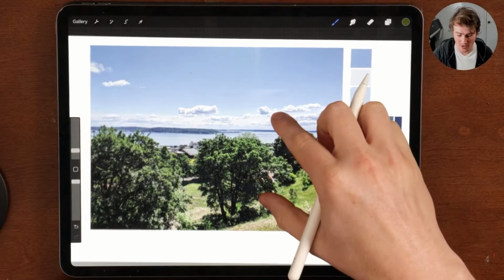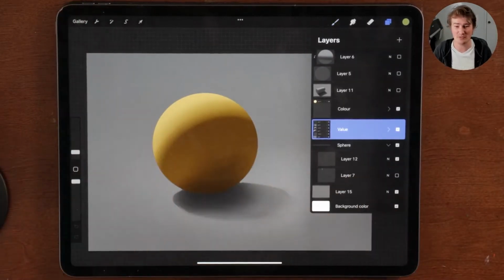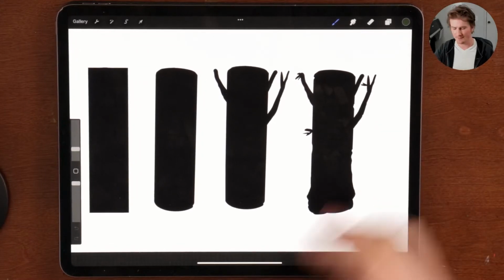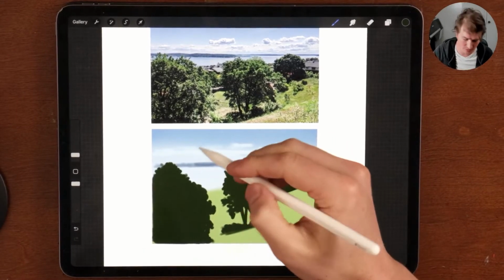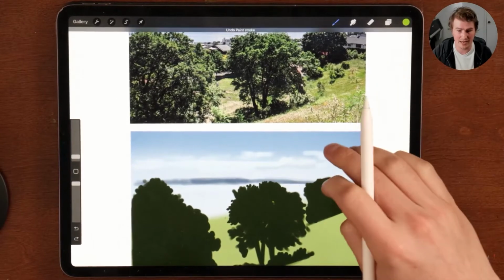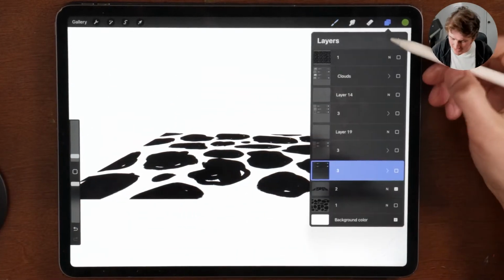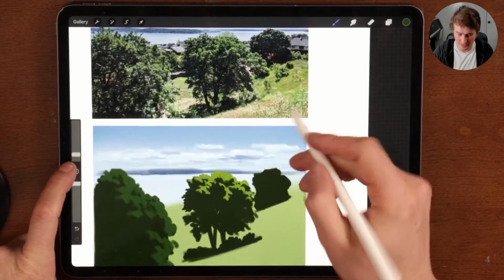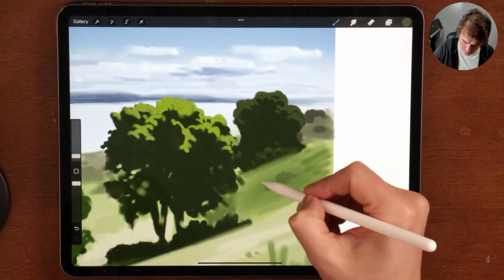THE BEGINNERS GUIDE to Landscape Painting